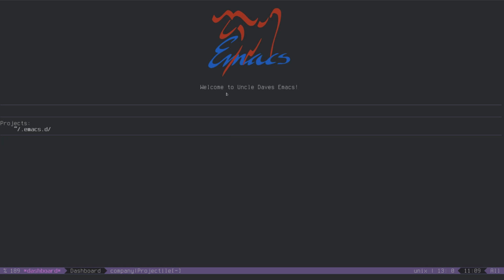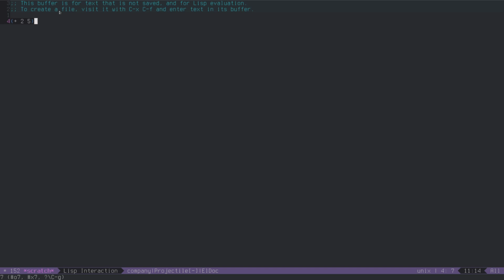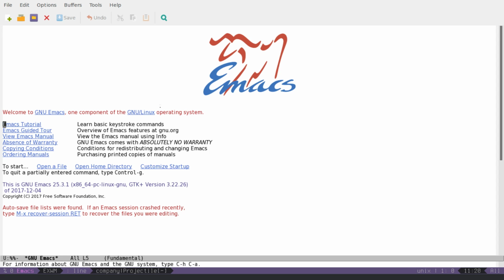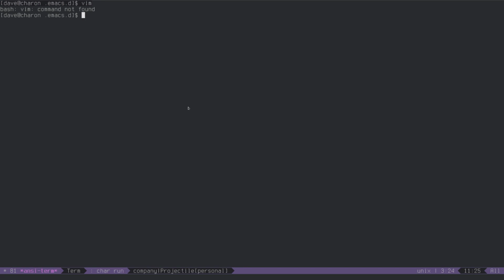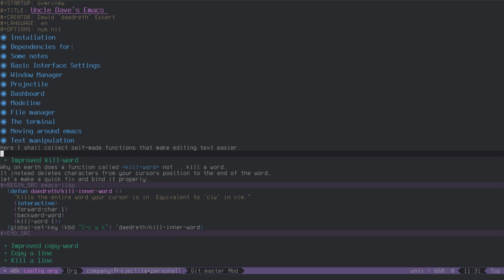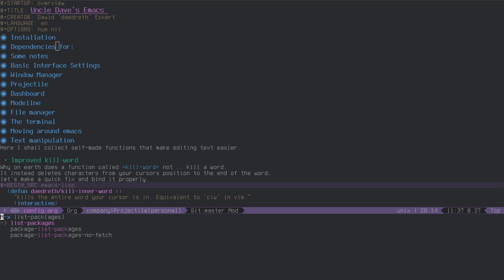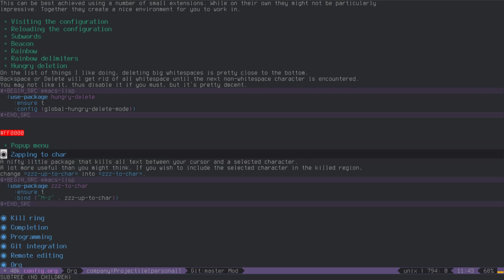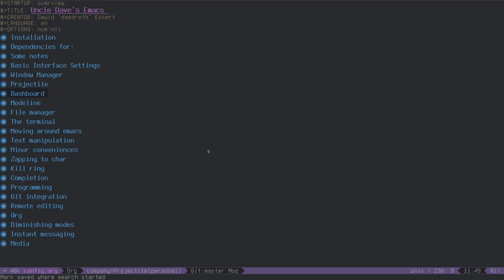To Luke Smith: Why bother with Emacs? Part 1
A Video response that ended up a little longer than anticipated.

Luke Smith asked the people to provide him with reasoning for switching to emacs, I heard of it and had to jump in and add my 2 cents.